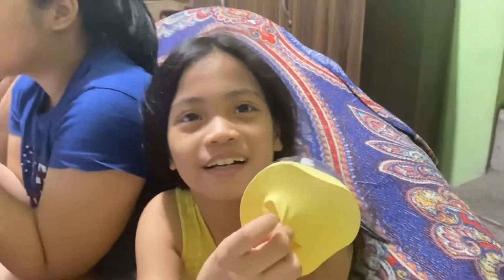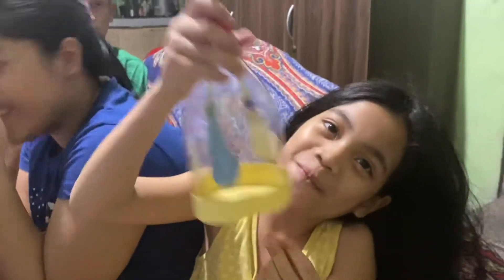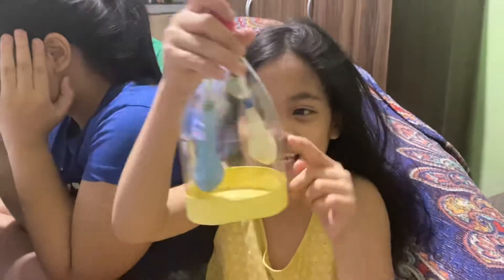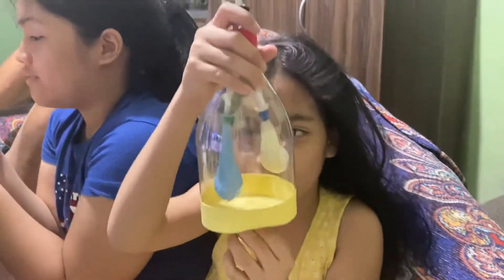Lung Model Apparatus by UmiCallie